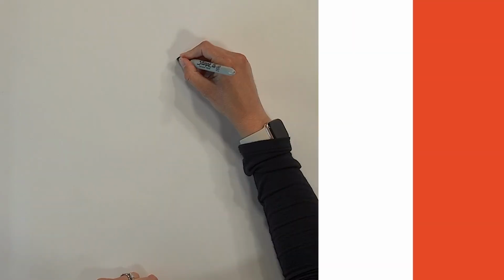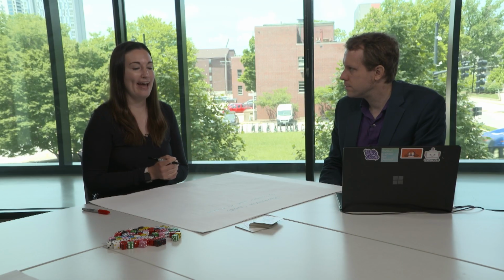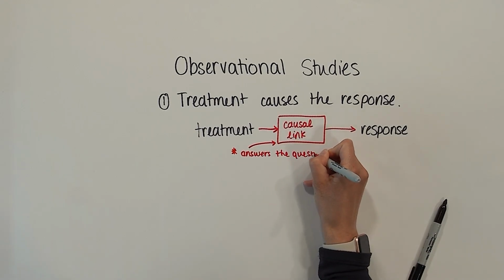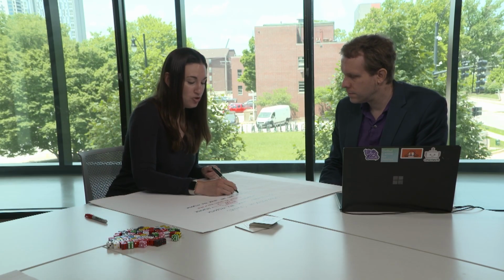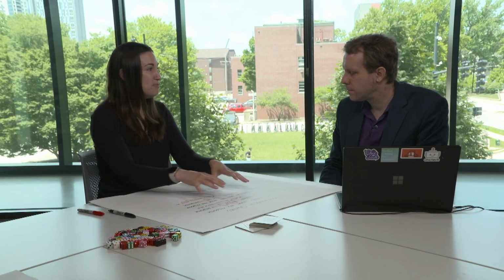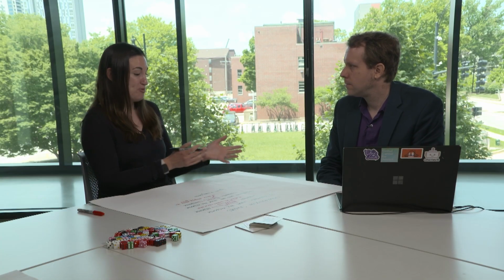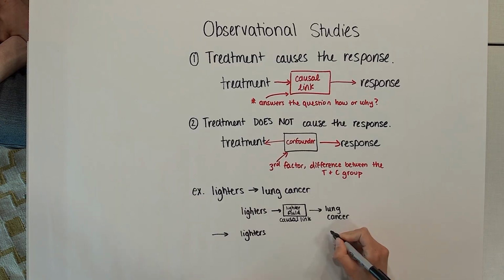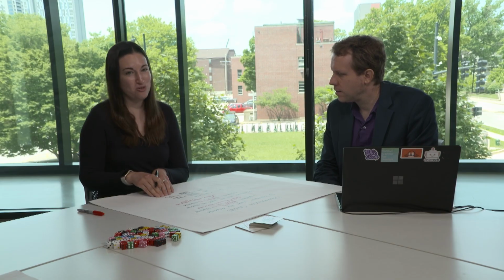Observational Studies, Confounders, and Stratification - DISCOVERY Office Hour Lecture at Illinois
Professors Karle Flanagan and Wade Fagen-Ulmschneider nerds out with Observational Studies, Confounders, and Stratification in this office hour style lecture!

Explore more on the DISCOVERY lecture page "Observational Studies, Confounders, and Stratification"